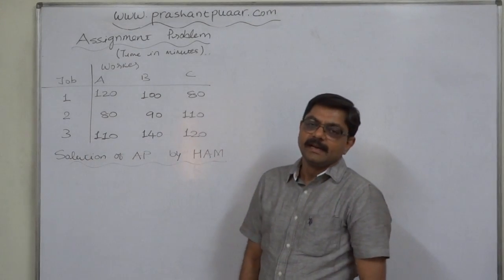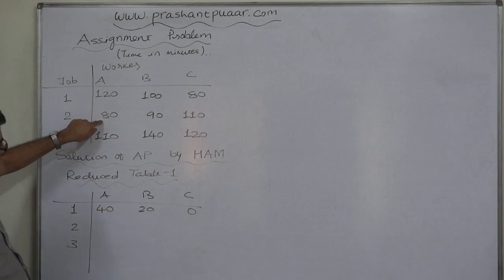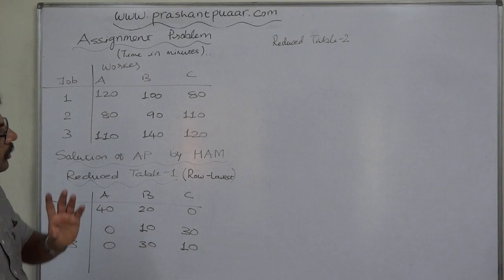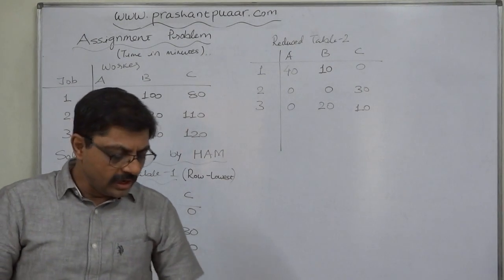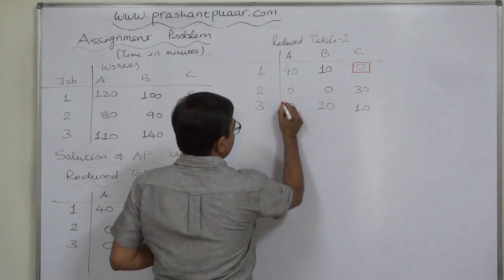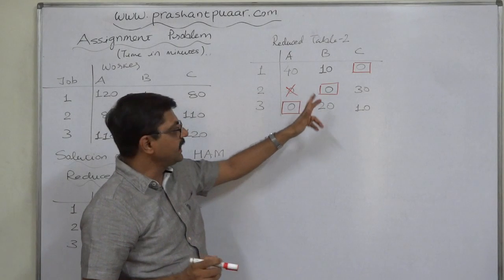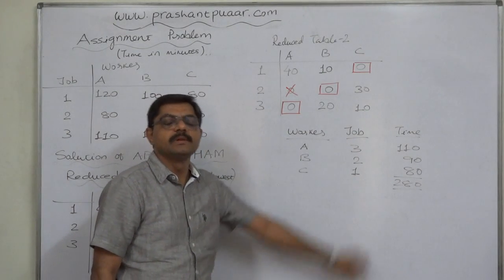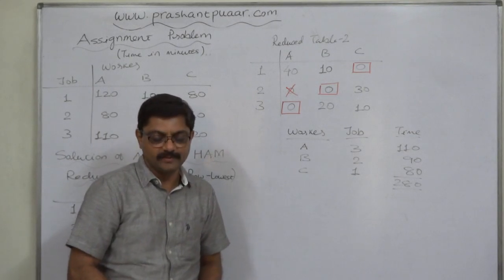Assignment Problem - 3 Hungarian Assignment Method - HAM - 1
Solution of an Assignment Problem through Hungarian Assignment Method (HAM) made easy explaining in simple way

Hungarian Method  - Steps:
Step 1 Develop the cost table from the given problem. If the number of rows is not equal to the number of columns and vice versa, a dummy row or dummy column must be added. The assignment costs for dummy cells are always zero.
Step 2 Find the opportunity cost table (a) Locate the smallest element in each row of the given cost table and then subtract that from each element of that row, and (b) In the reduced matrix obtained from 2(a), locate the smallest element in each column and then subtract that from each element of that column. Each row and column now have at least one zero value.
Step 3 Make assignments in the opportunity cost matrix. The procedure of making assignments is as follows:
a) Examine rows successively until a row with exactly one unmarked zero is obtained. Make an assignment to this single zero by making a square around it.
b) For each zero value that become assigned, eliminate (strike off) all other zeros in the same row and/or column.
c) Repeat Steps 3(a) and 3(b) for each column also with exactly single zero value cells that have not been assigned.
d) If a row and/or column have two or more unmarked zeros and one cannot be chosen by inspection, then choose the assigned zero cell arbitrarily.
e) Continue this process until all zeros in rows/columns are either enclosed(assigned) or struck off(×)
Step 4 Optimality criterion If the number of assigned cells is equal to the number of rows/columns, then it is an optimal solution. The total cost associated with this solution is obtained by adding original cost figures in the occupied cells. If a zero cell was chosen arbitrarily in Step 3, there exists an alternative optimal solution. But if no optimal solution is found, then go to Step 5.
Step 5 Revise the opportunity cost table Draw a set of horizontal and vertical lines to cover all the zeros in the revised cost table obtained from Step 3, by using the following procedure:
a) For each row in which no assignment was made, mark a tick (√)
b) Examine the marked rows. If any zero cells occur in those rows, mark to the respective columns that contain those zeros.
c) Examine marked columns. If any assigned zero occurs in those columns, tick the respective rows that contain those assigned zeros.
d) Repeat this process until no more rows or columns can be marked.
e) Draw a straight line through each marked column and each unmarked row. If the number of lines drawn (or total assignments) is equal to the number of rows (or columns), the current solution is the optimal solution, otherwise go to Step 6.
Step 6 Develop the new revised opportunity cost table –
a) From among the cells not covered by any line, choose the smallest element. Call this value k.
b) Subtract k from every element in the cell not covered by a line.
c) Add k to every element in the cell covered by the two lines, i.e. intersection of two lines.
d) Elements in cells covered by one line remain unchanged. Step 7 Repeat Steps 3 to 6 until an optimal solution is obtained.